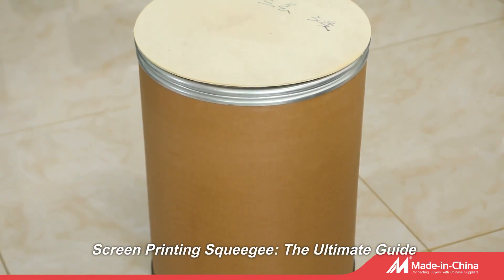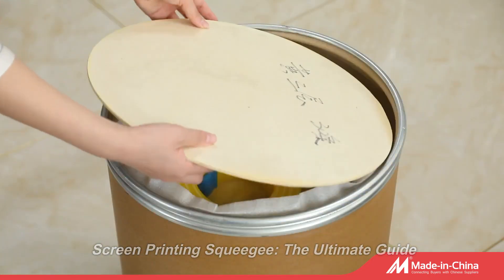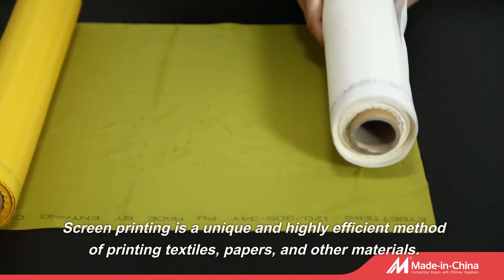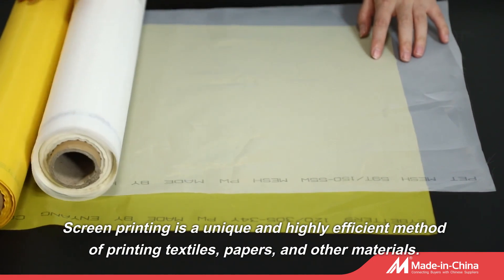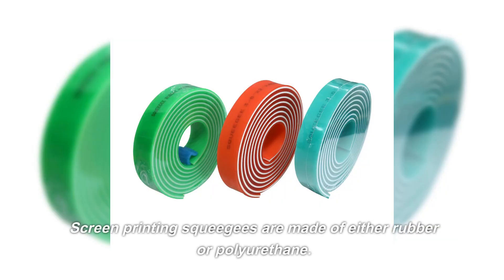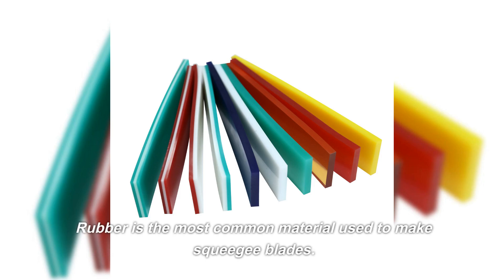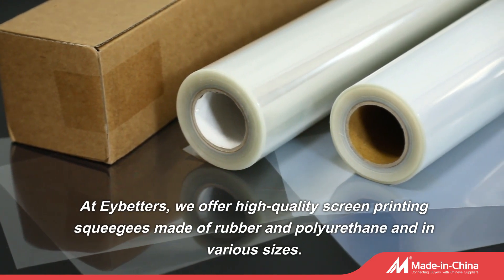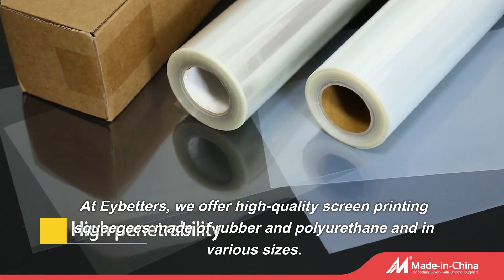Screen Printing Squeegee: The Ultimate Guide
This video is mainly to show our products to you. Include dtfpowder silkscreenmachine inkjettransparencyfilm dtftransferfilm meshforscreenprinting silkscreenpainting and so on.

Screen printing is a unique and highly efficient method of printing textiles, papers, and other materials. However, achieving the right print quality requires using the right tools, and that’s where the screen printing squeegee comes in. A screen printing squeegee is a key tool in screen printing and ensures that ink is applied to the material evenly and consistently. In this ultimate guide, we’ll explore everything you need to know about screen printing squeegees, including the types available, materials, sizes, and maintenance.